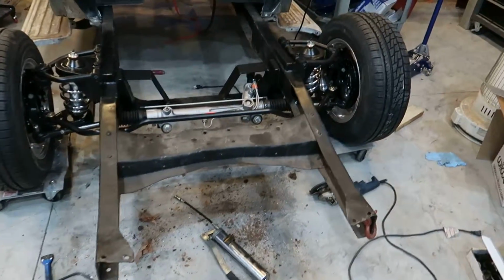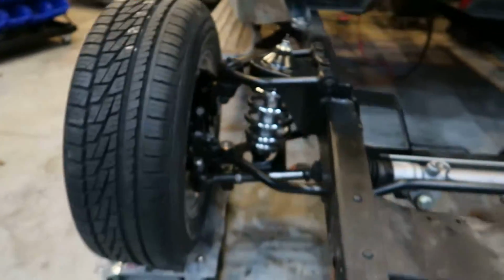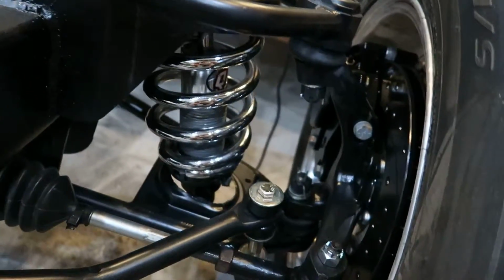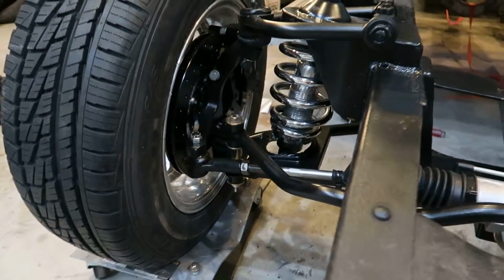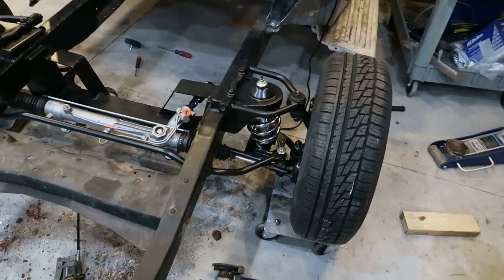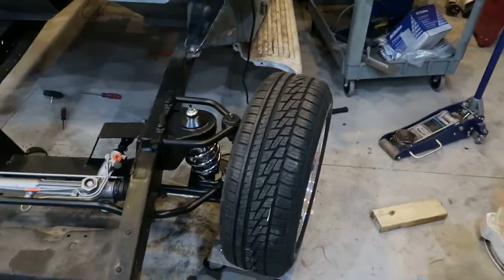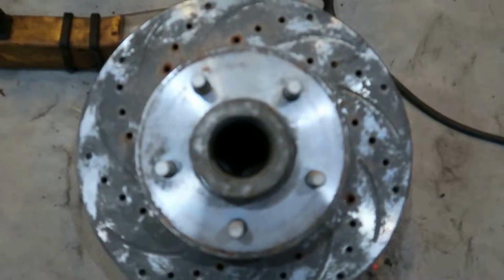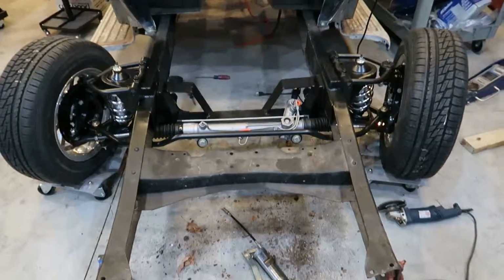1952 Ford F-1 Truck front suspension part 3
Finished working on sandblasting, painting and reassembling the Heidts MII front end. Also added power steering and Wilwood brakes.